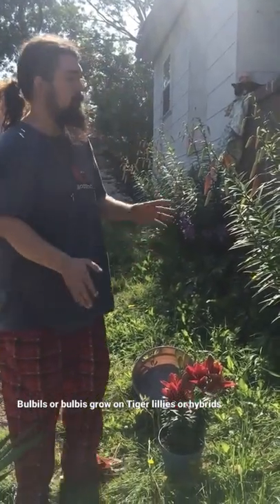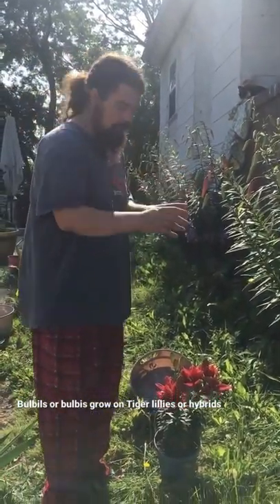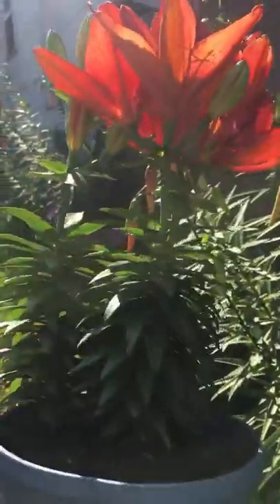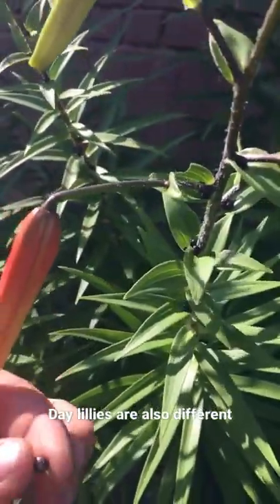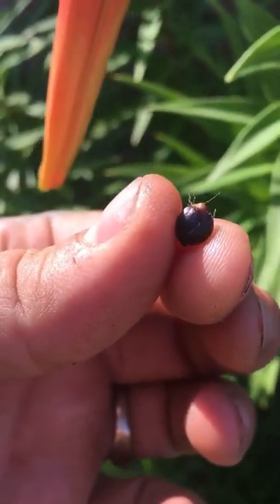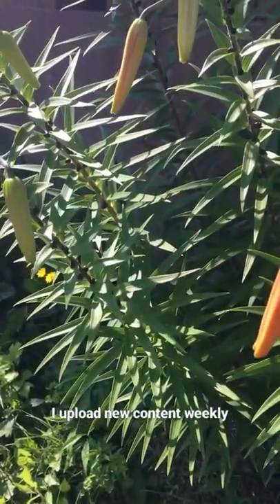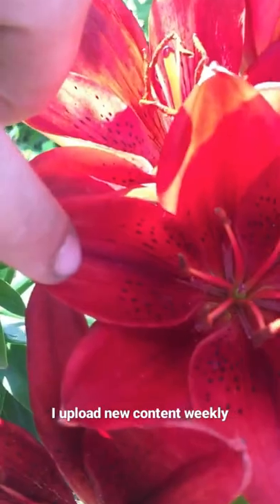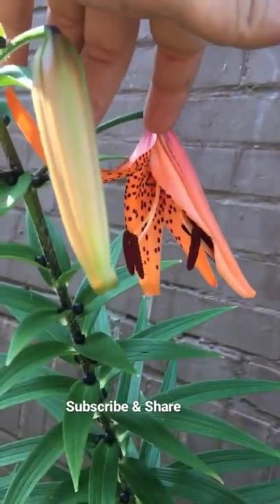🐅🌺 Tiger Lily Differences & How to Plant. Asiatic vs Tiger